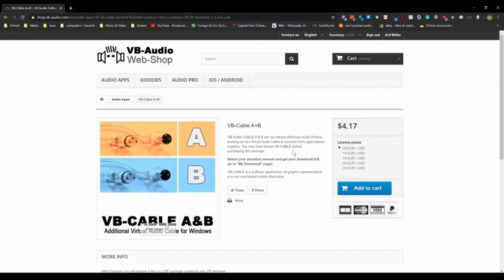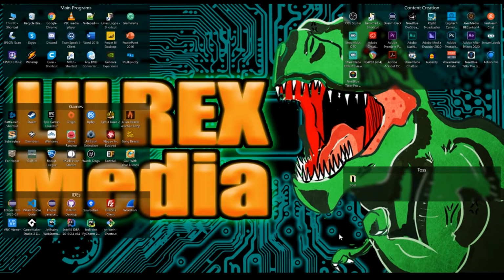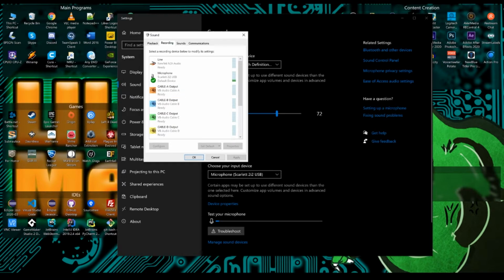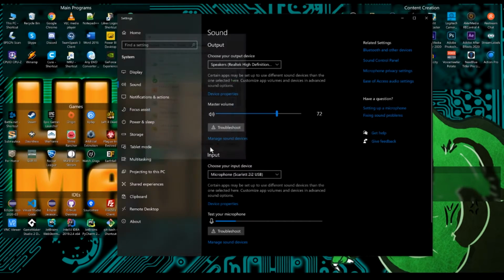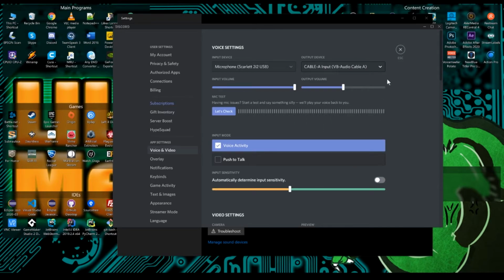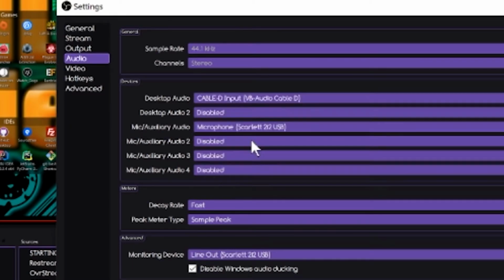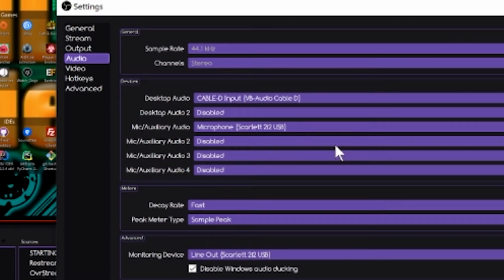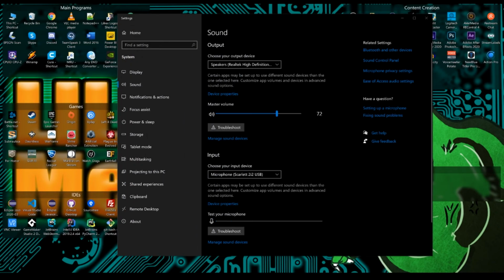How to filter out audio from Discord/Skype/Zoom to your OBS/Xsplit